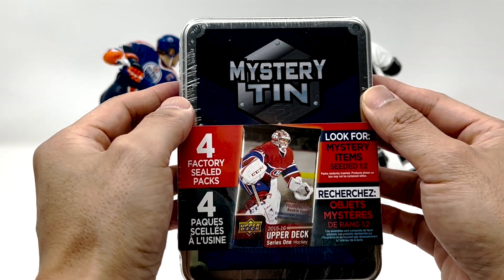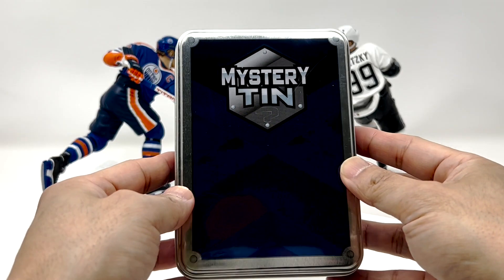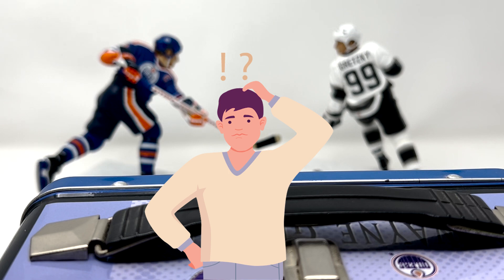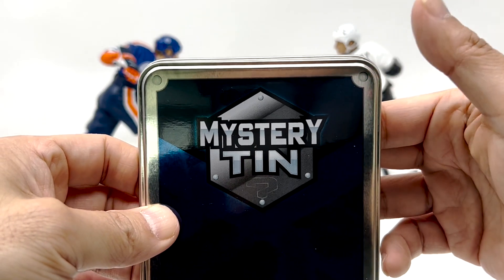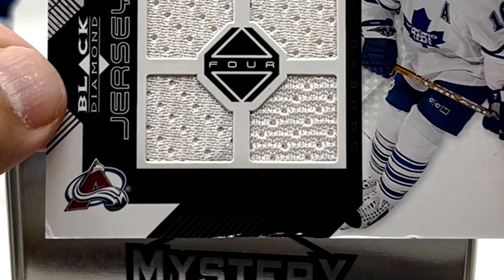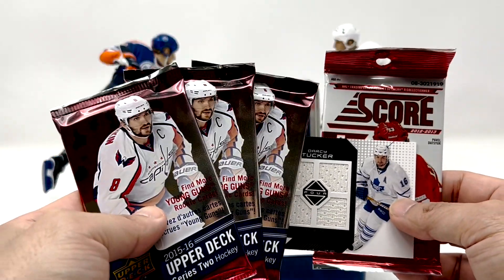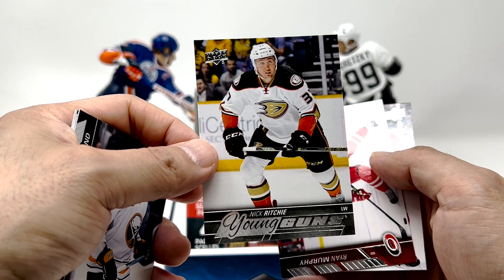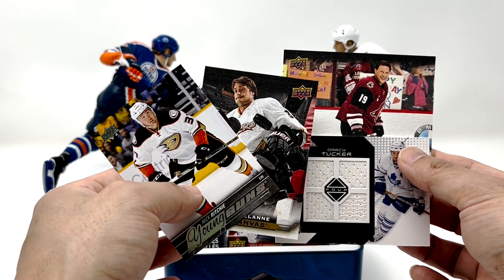Walmart Mystery Tin - Upper Deck The Cup like Reveal!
If you're a fan of videos of Upper Deck The Cup, you might enjoy this rip! This is a Mystery Tin from Walmart. Hoping to find a 2015-16 Upper Deck Series 1 pack, or 2016-17 Upper Deck Series 2 hockey pack. I'll always be searching for the elusive Connor McDavid Young Guns and Auston Matthews YGs rookie cards!

Hockey Cards in Canada YouTube Channel